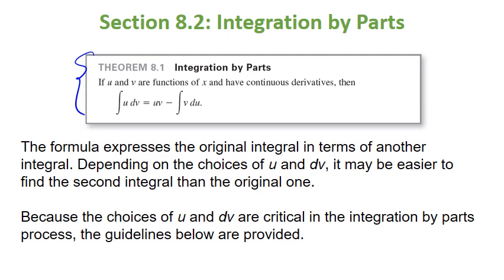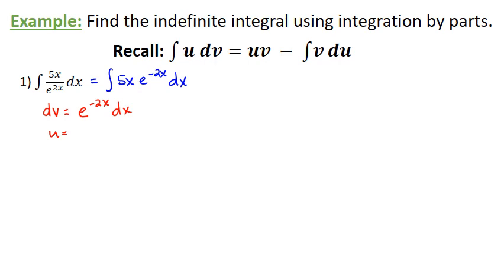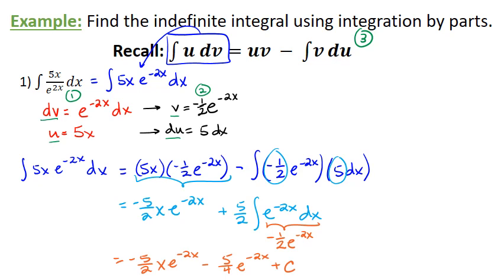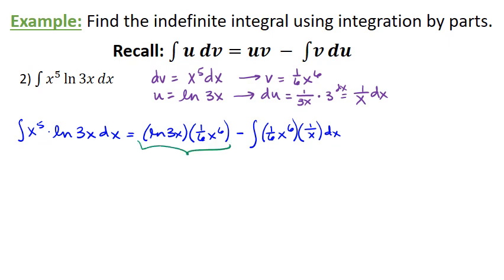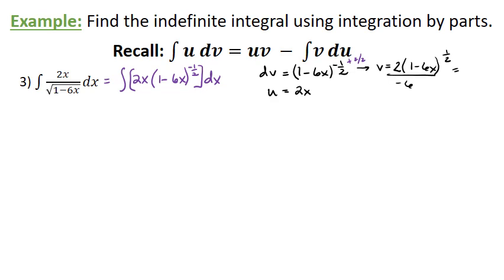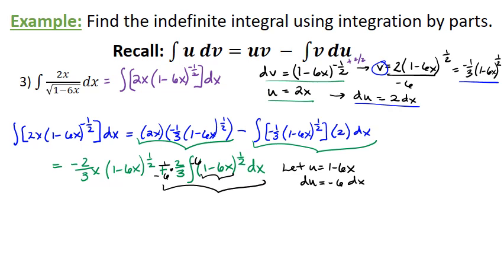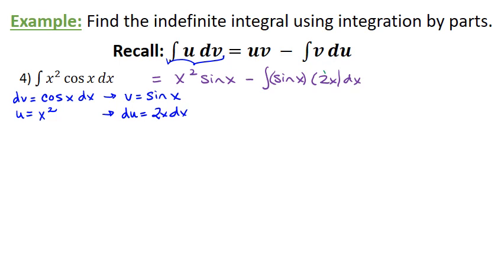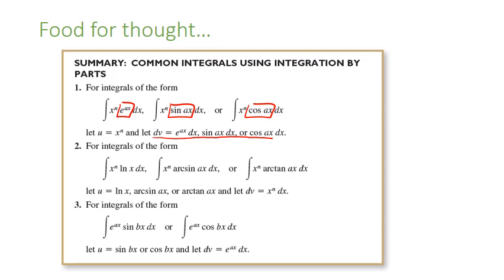MA206 8 2 Video